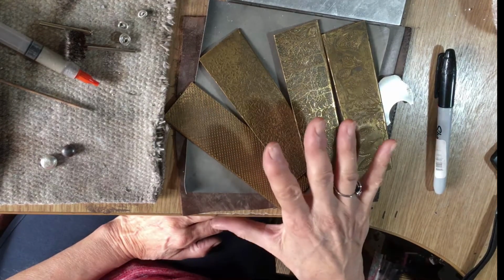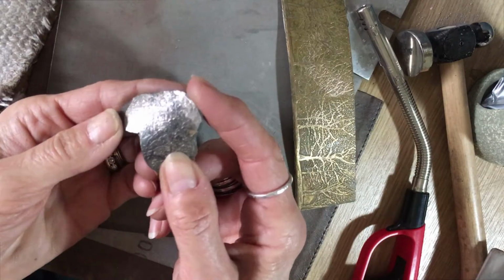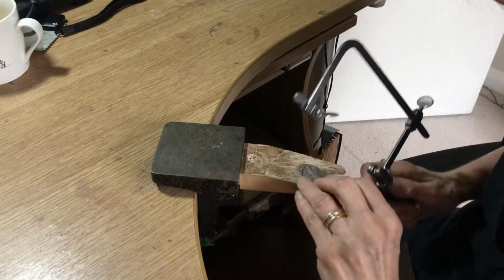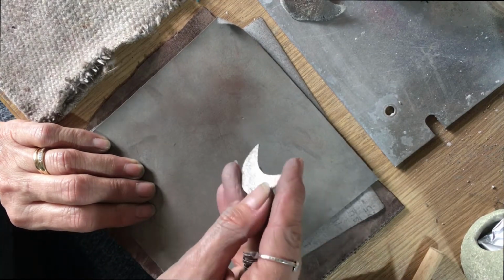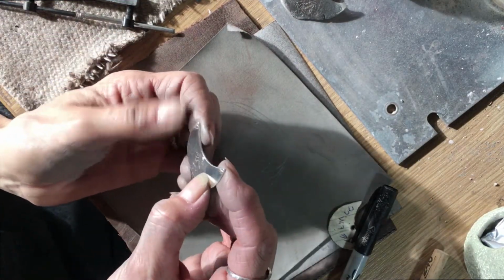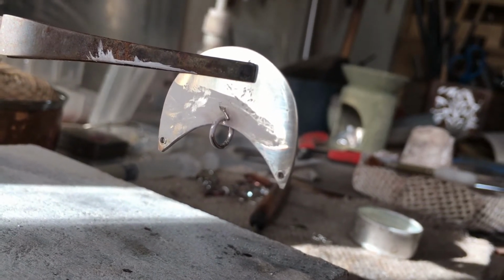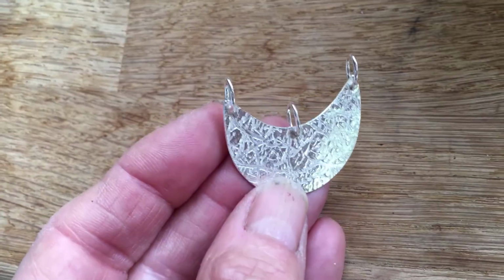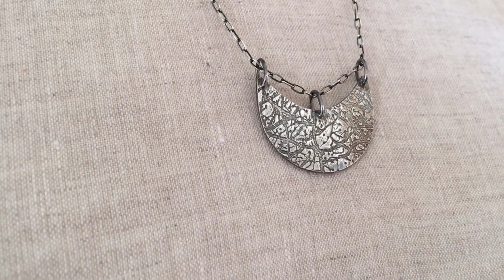Sterling silver pendant from etched brass plate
Ally Jones, self taught silversmith and jewellery designer, shares workbench tips and jewellery tutorials. In this tutorial, I make a pendant, textured using an etched brass letterbox.